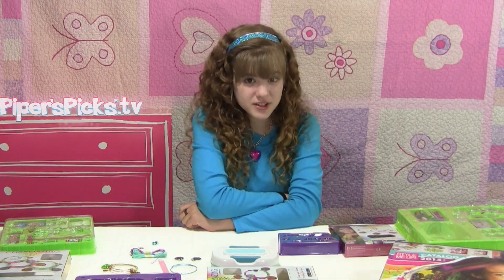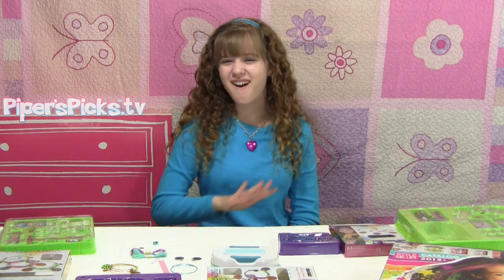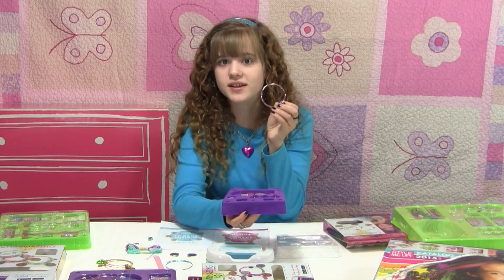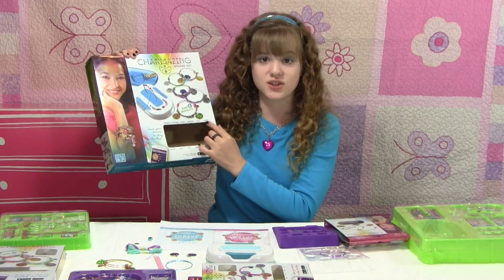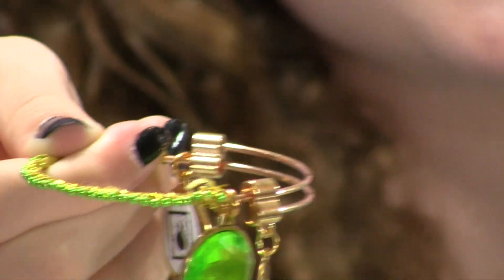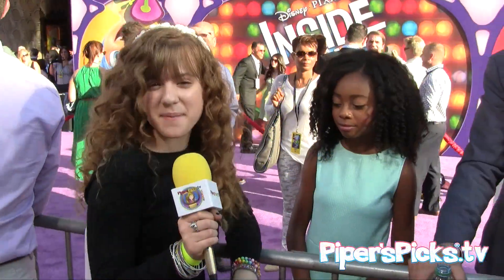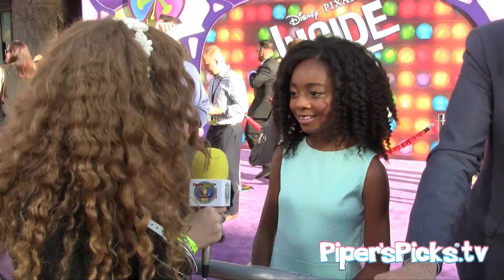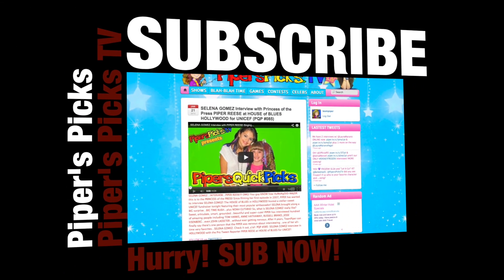SKAI JACKSON Talks Bunk'd and SKAI or PIPER CURDA Charmazing Contest Info + BUNK’D INFO!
HoLy PiPeRoNi! You guys always ask us how YOU can meet the guests on Piper’s Picks TV! WELL, for the VERY FIRST time in over 7 years of Piper’s Picks, we’ve teamed up with CHARMAZING to help bring YOU a pizza party at YOUR house with SKAI JACKSON from JESSIE & the new spin-off BUNK’D OR PIPER CURDA from I DIDN’T DO IT and TEEN BEACH MOVIE 2! This is MeGa-PiPeRiFiC ExTrEmE! OK - make sure you watch the WHOLE episode for deets! Make SURE you check out the rules on the CHARMAZING website too! OH, one more thing…there’s a special interview with SKAI that you don’t want to miss at the end with info on her new JESSIE spin-off too! This is a REALLY special episode! Don’t forget to comment…and GOOD LUCK GUYZ! There’s not a whole lotta time left!

► Piper's Picks HOT TOPIC T-Shirts are NOW available here!
Send us pics wearing one...it might show up in an episode!
Piper’s Picks launched in 2007 as the the first online entertainment news show. Now in its 12th year, Piper’s Picks is known throughout the Industry as the golden standard for communicating with older Gen Z and young adult demographics through our scripted and non-scripted digital content. We have social networking presence on all major sites as PipersPicksTV and a fan base spanning 65 countries.

Piper Reese (imdb) (host) is a high-energy, real, down-2-Earth 19 year old actor, MPAA accredited show host, and GenZ / Millennial Internet personality. She's conducted over 950 interviews with A-listers, producers, directors, studio execs, etc. Piper covers large scale events and on-set publicity for theme parks, corporations, and every major studio in Hollywood. As an actress, Piper is recognized from her recurring-turned-lead role on Nickelodeon/CiTV’s Deadtime Stories and multiple guest starring roles.